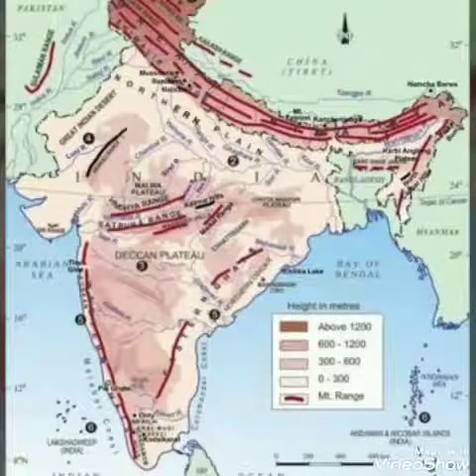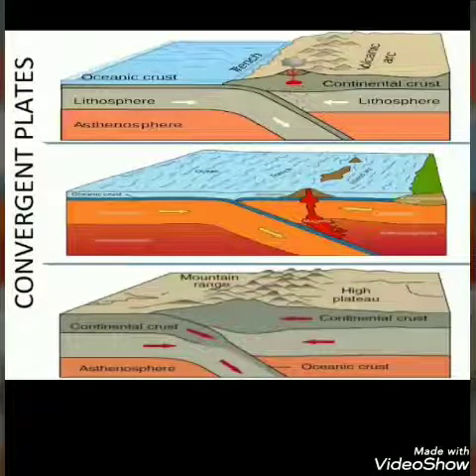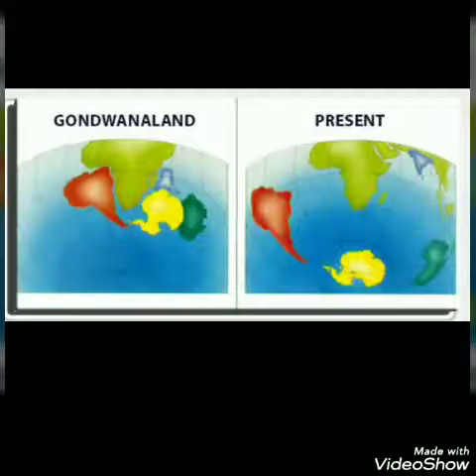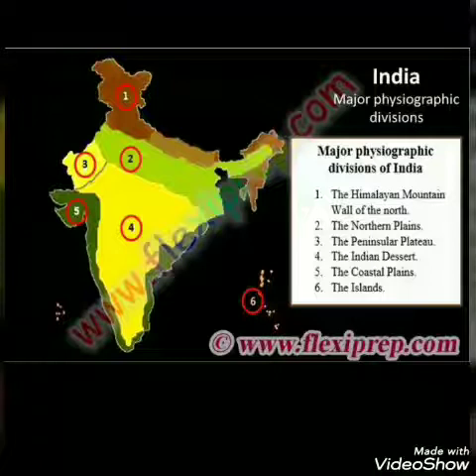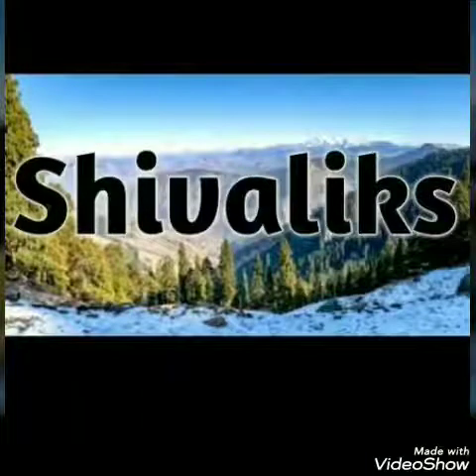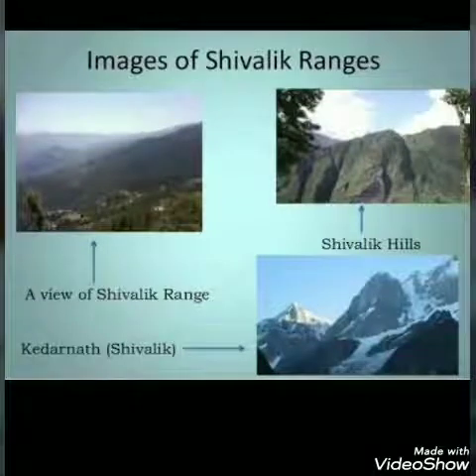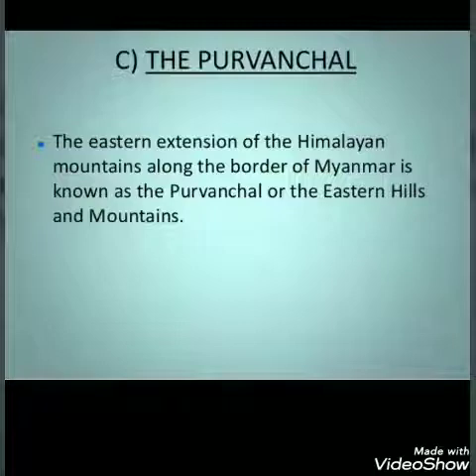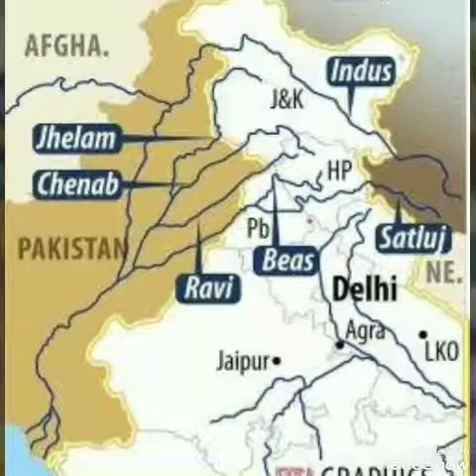9th chapter 2 Geography A